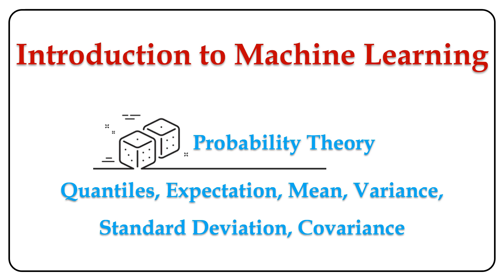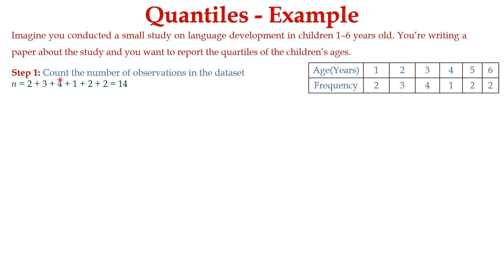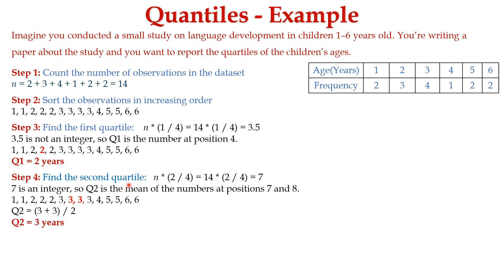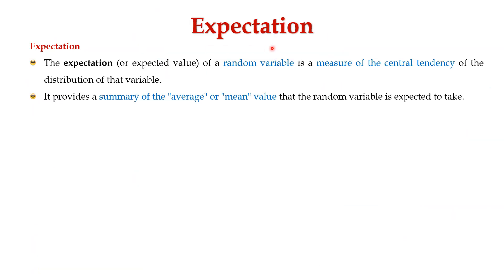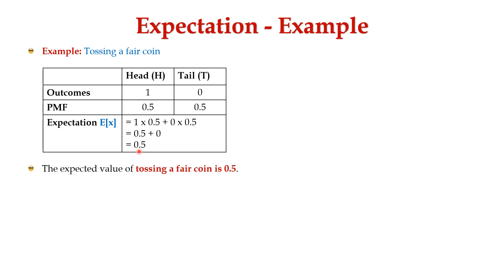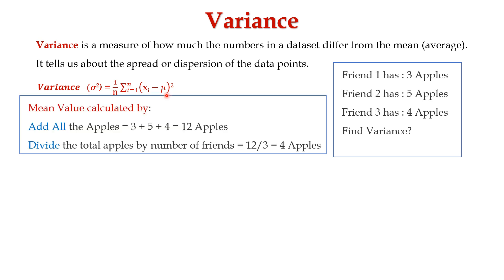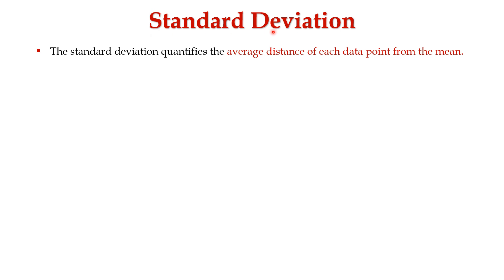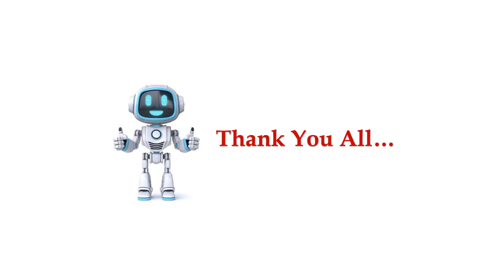Quantiles Mean Variance, Expectation and Covariance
We can learn about Quantiles, Mean, Variance, Expectation and Covariance in Probability